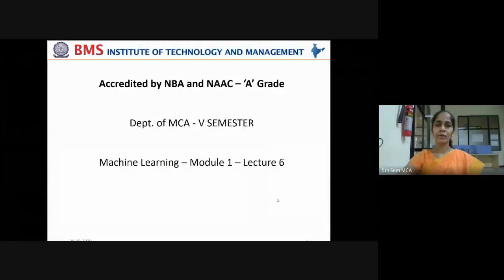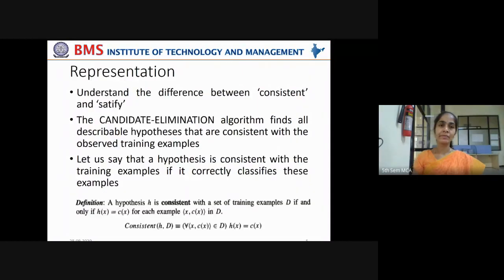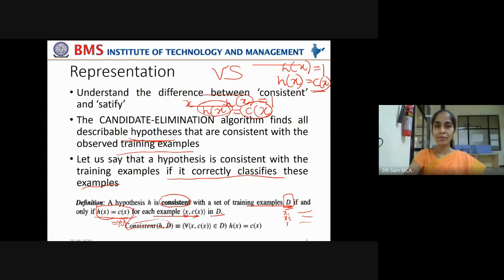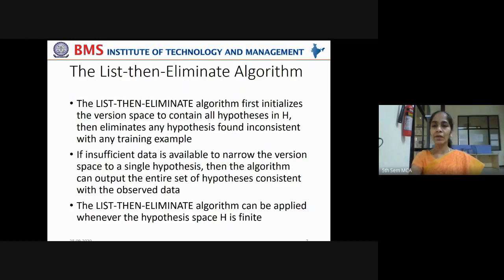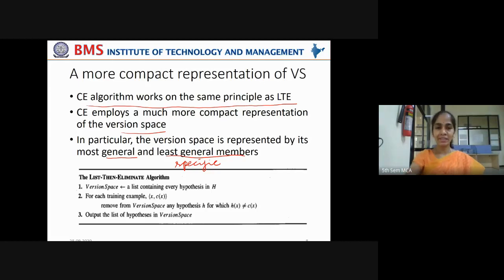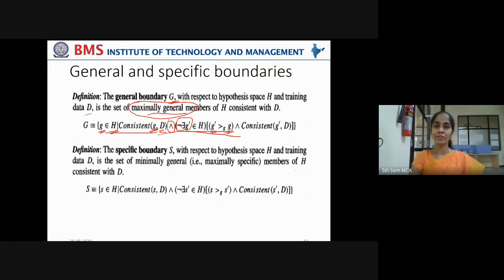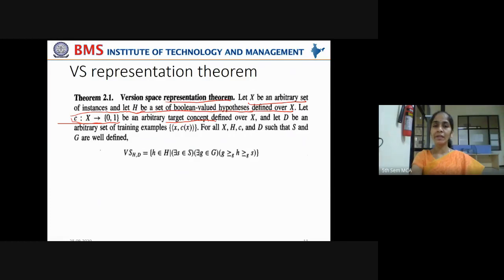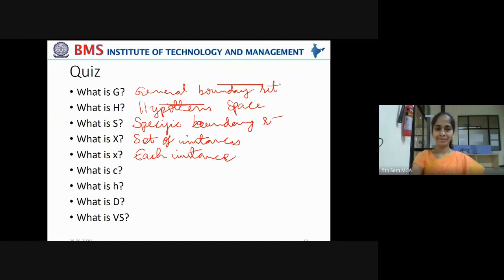Machine Learning - M1 - L6 - 28/09/2020 - III Hour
Version space representation, List - then- eliminate algorithm